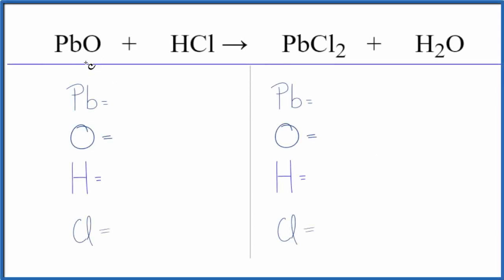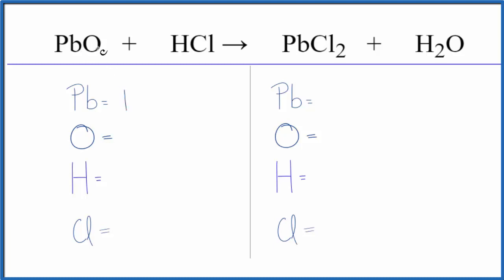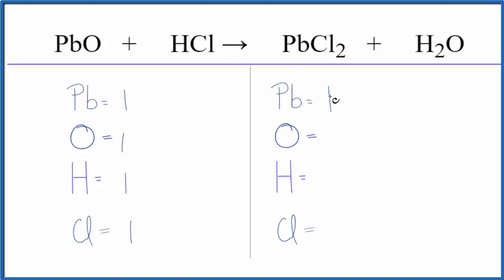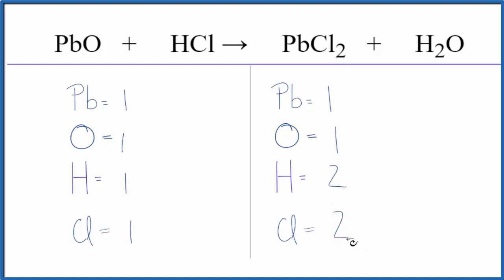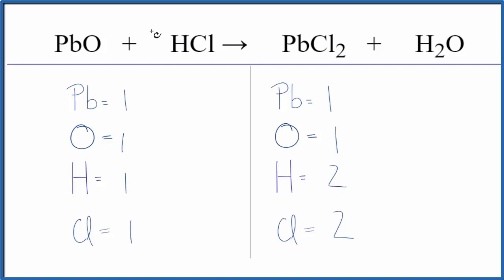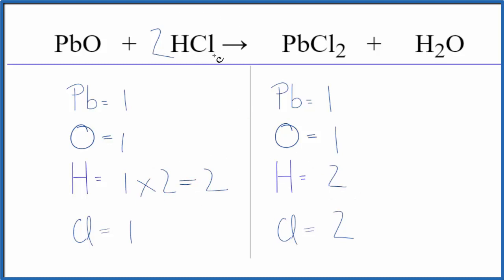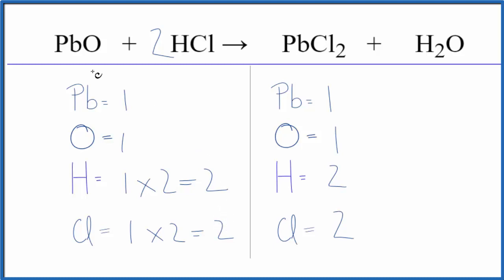How to Balance PbO + HCl = PbCl2 + H2O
In this video we'll balance the equation PbO + HCl = PbCl2 + H2O and provide the correct coefficients for each compound.

To balance PbO + HCl = PbCl2 + H2O you'll need to be sure to count all of atoms on each side of the chemical equation.

Once you know how many of each type of atom you can only change the coefficients (the numbers in front of atoms or compounds) to balance the equation for Lead (II) oxide + Hydrochloric acid.